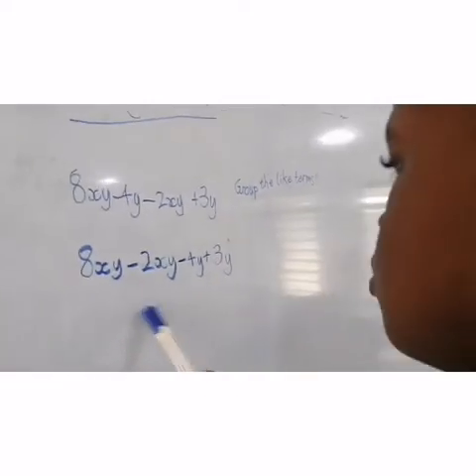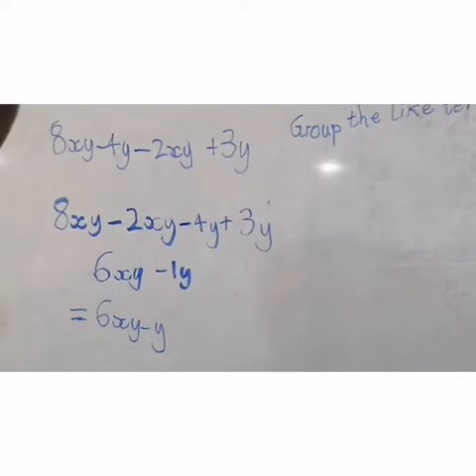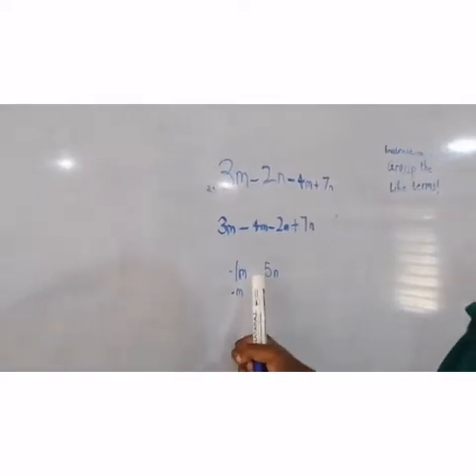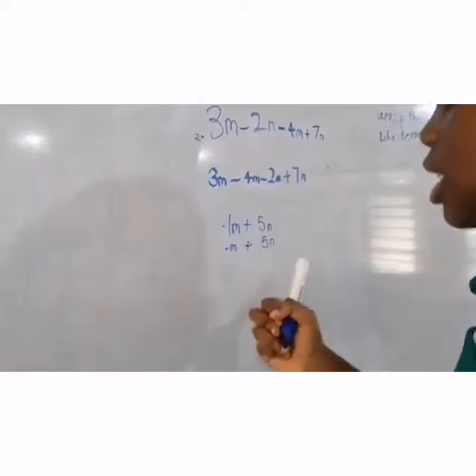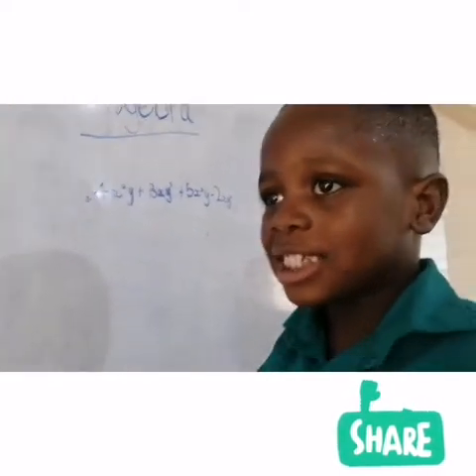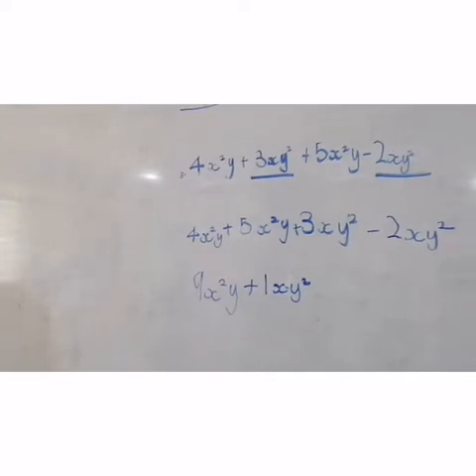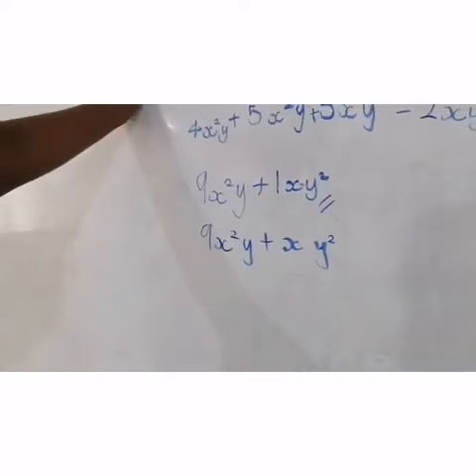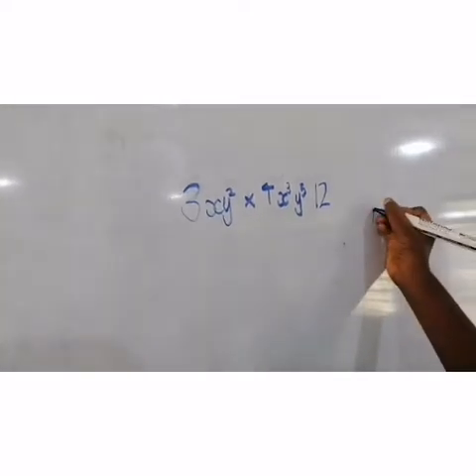How to Easily Make Every Child Understand & Solve Algebra Problems🧠💯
These five examples of algebraic expression solutions from six-year-old boy (Nii Omanye) will dissolve your fears about the topic.

Thanks